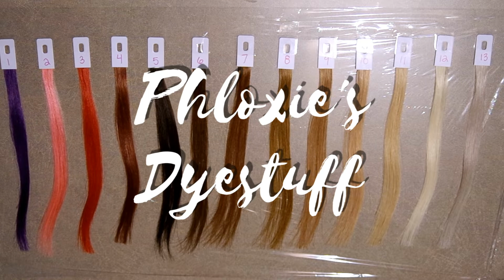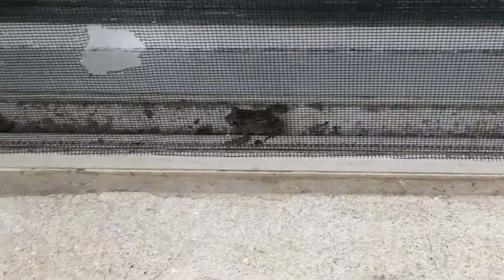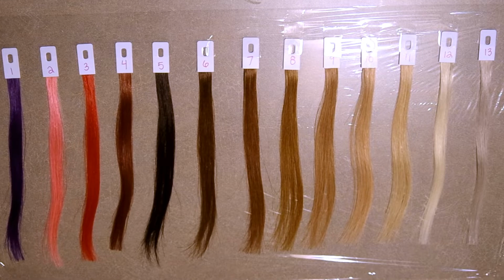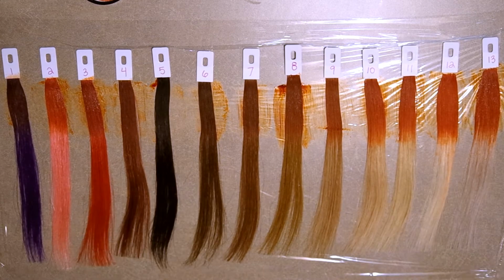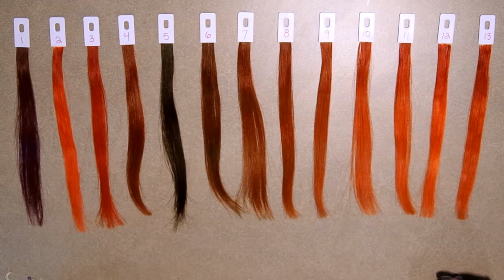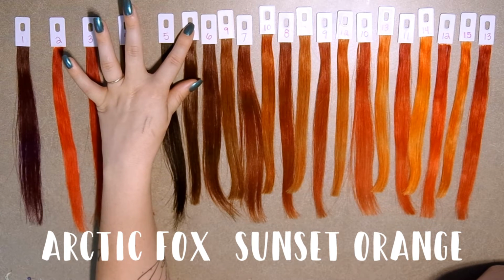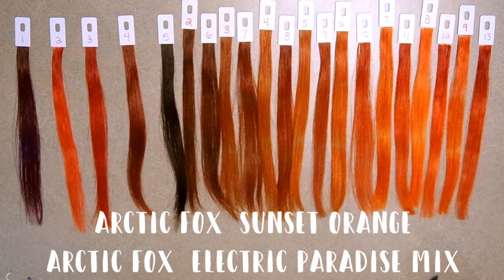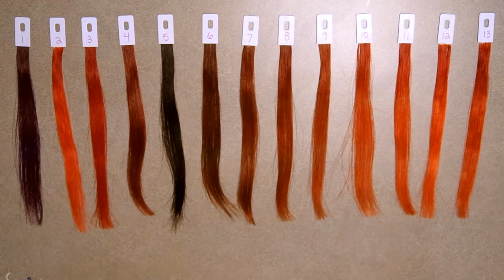Punky Colour FIRE | Hair Level Swatches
♡ Have a dye request?

♡ Hair Dye ♡ Punky Colour 'Fire'
     ♡ Mentioned: Arctic Fox 'Sunset Orange'
                              Arctic Fox 'Sunset Orange/Electric Paradise Mix'
                              Punky Colour 'Flame'

♡ music ♡